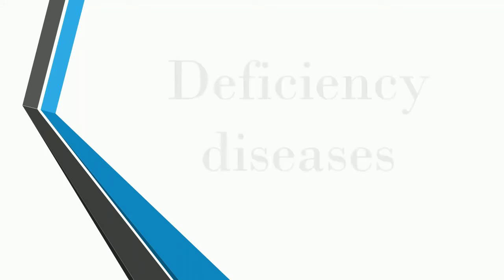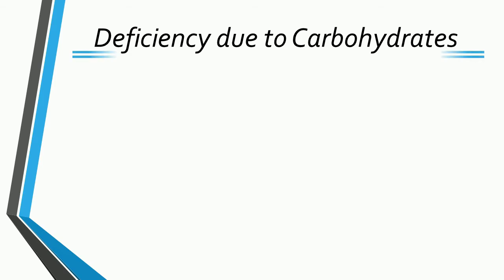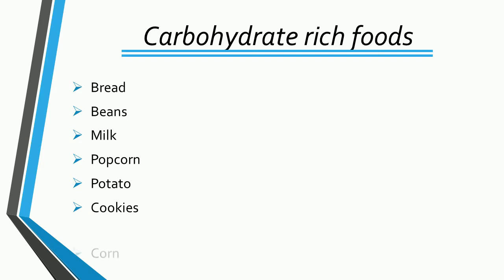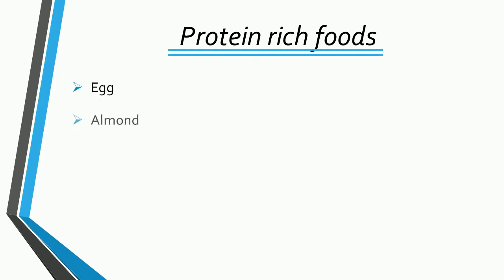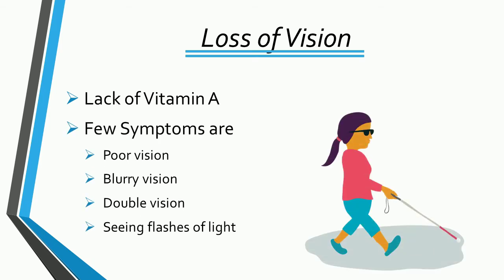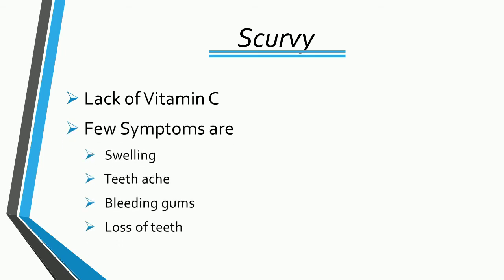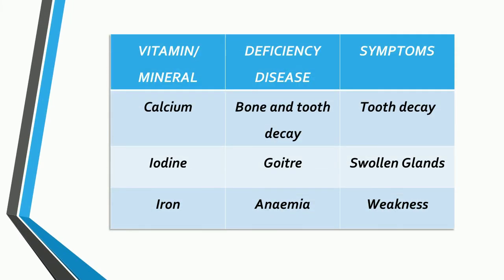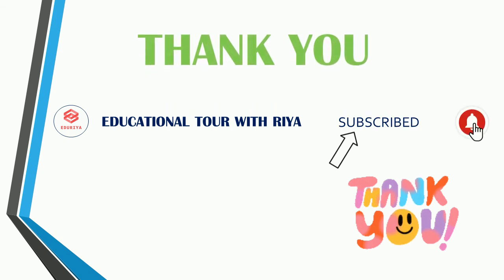Deficiency Diseases | Types of deficiency diseases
This video helps the viewers to know about Deficiency Diseases and its types in detail.